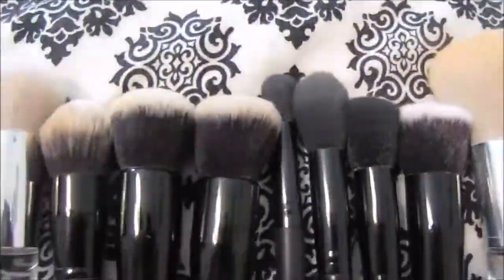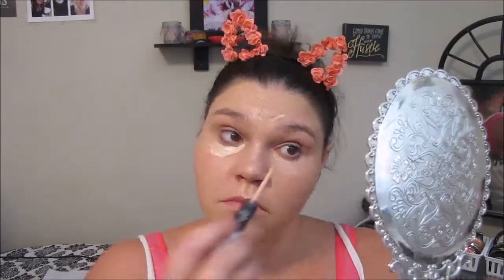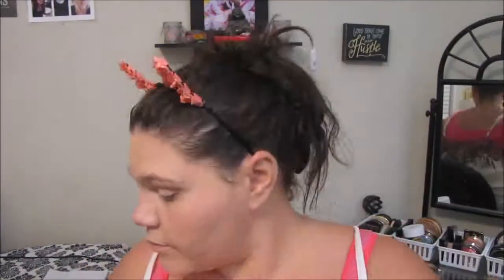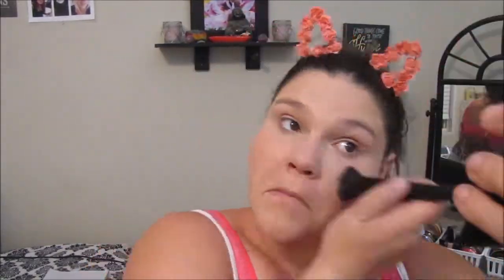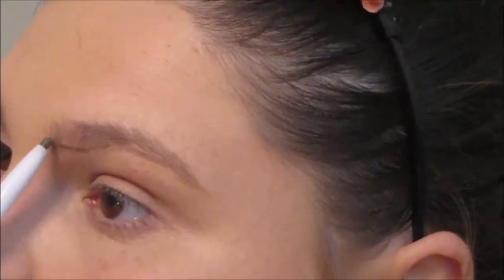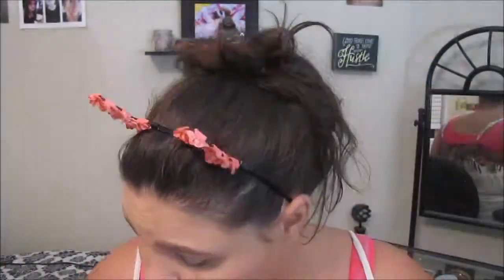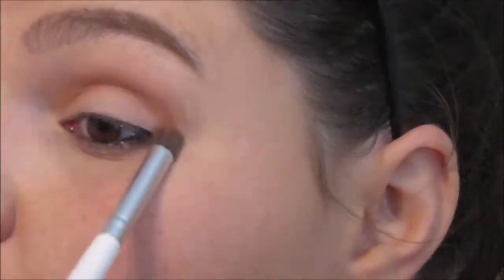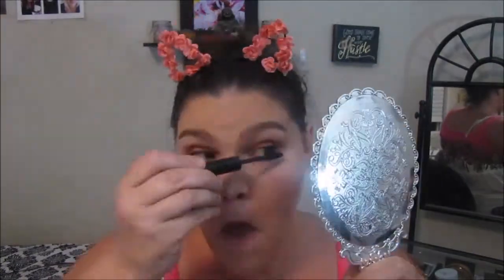FULL FACE OF ELF MAKEUP & BRUSHES!! || ONE BRAND TUTORIAL ELF COSMETICS || ASHLEY DEVINO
Hey Baby Dolls!!

I actually squealed when I saw her name pop up as the winner. She makes great content & is a super sweet, ridiculously hard working, beautiful, smart, entertaining woman! She’s great & I highly recommend checking out her channel @

I finally did my very first full face using only ONE BRAND. I decided to use ELF Cosmetics as my first brand to do this with because it is absolutely one of my favorite brands. Their products are super affordable and usually great quality. I’ve only found a few products from their line that I didn’t like. And because ELF also has an extensive brush collection, I was able to use ALL ELF Brushes as well! This will probably be the ONLY video where I am able to use only one brand for all of my makeup and all of my brushes. Not a lot of brands have this wide of a selection! I hope you enjoy this & if you do keep an eye out because I have a Full Face of NYX Makeup Products & a Full Face of Wet N Wild Makeup Products both coming up in November! If you love one brand tutorials as much as I do, you’ll love these videos! I tried to mention every brush and product that I used in the voice over, but they are also all listed below!

As always, thank you so much for checking out my video(s) and channel!

Dog Insta: Pitties_Jax_And_Alli (Yeah, I’m that person. SorryNotSorry)

*MAKEUP PRODUCTS*
-Poreless Face Primer
-Skin Perfecting Foundation
-Concealer & Highlighter Duo
-Contouring Palette
-Mattifying Powder
-Prime & Stay Finishing Powder
-Bronzing Palette
-Blush Palette
-Instant Lift Brow Pencil
-Eyeliner & Shadow Stick Duo
-Sheer Eyelid Primer
-Mad For Matte II Palette
-Illuminating Palette
-Volumizing & Defining Mascara
-Matte Lip Color in Tea Rose

*FACE BRUSHES*
-Ultimate Blending Brush
-Flawless Concealer Brush
-Mineral Powder Brush
-Powder Blurring Brush
-Beautifully Precise Powder Brush
-Complexion Brush
-Blush Brush
-Highlighting Brush

*EYE BRUSHES*
-Eyeshadow “C” Brush
-Eye Crease Brush
-Blending Eye Brush
-Beautifully Precise Smudge Brush

This does not change the price for you. If you are not comfortable with that, you may use the product information listed above the link to Google the product yourself. Whether it be for products I use/review on the channel or equipment, software, etc that helps me to produce the best quality content possible. I WILL disclose in the video anytime I have been sent anything for free or compensated for any reviews/content. I will always be 100% honest about my opinions. Money is never going to mean more to me than sharing my genuine love and passion for makeup with the world.**